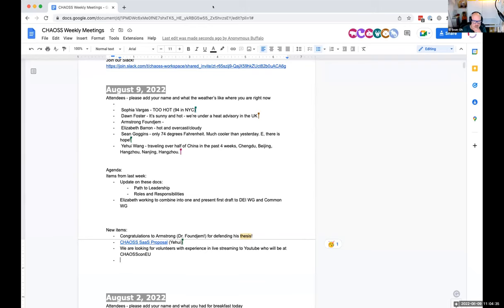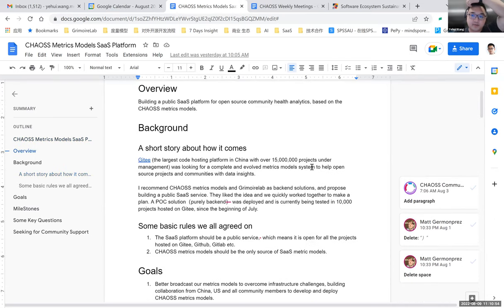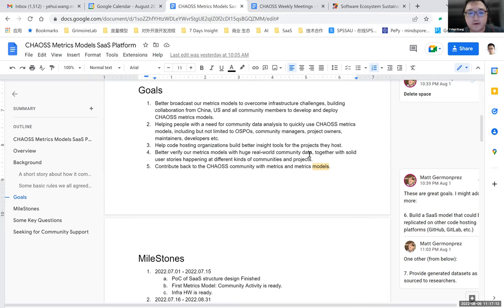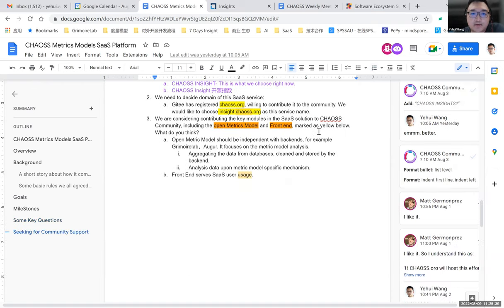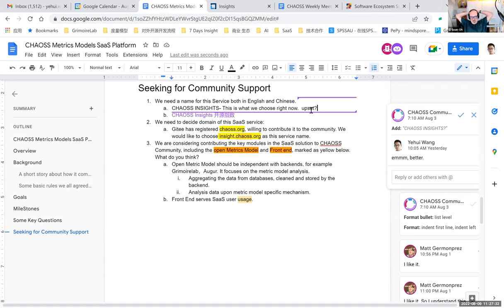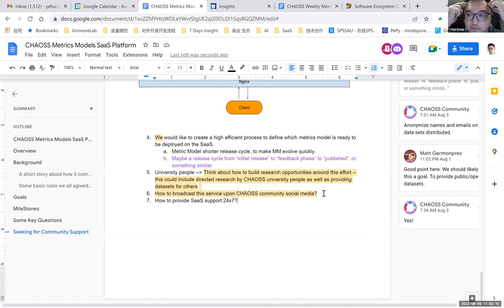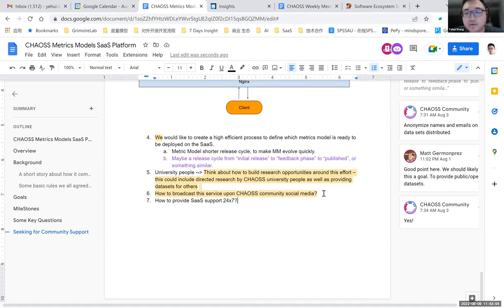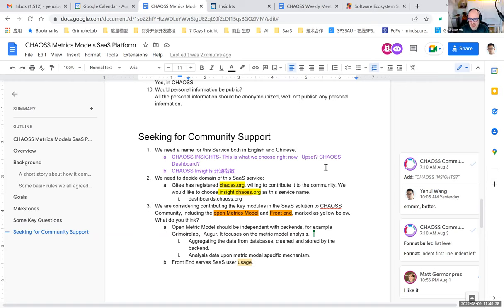CHAOSS Weekly Community Call August 9, 2022